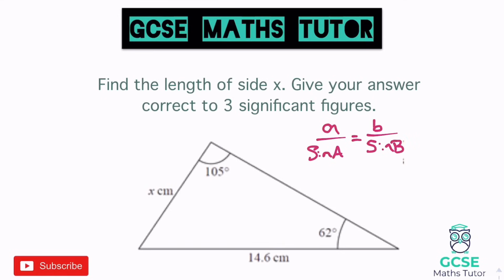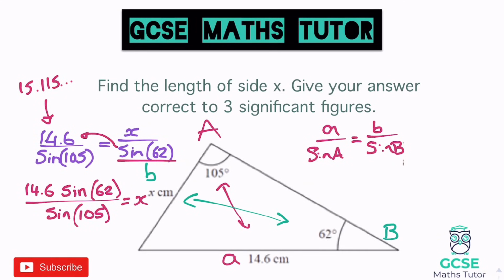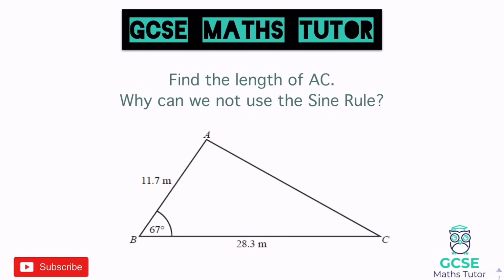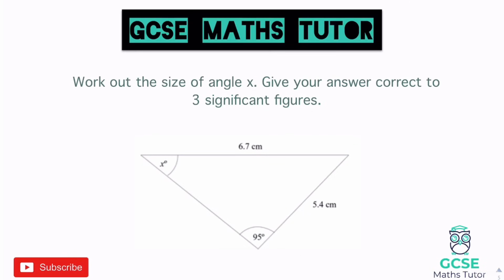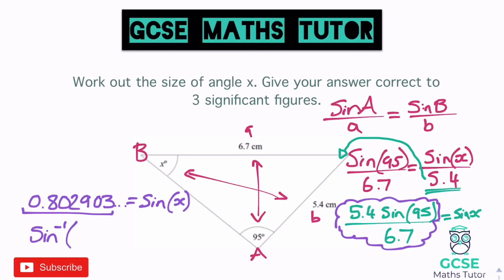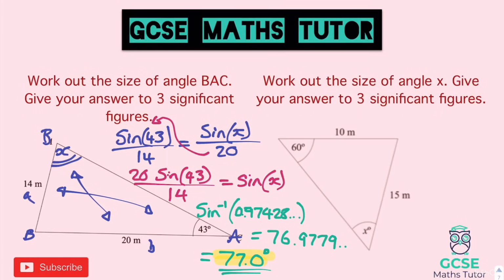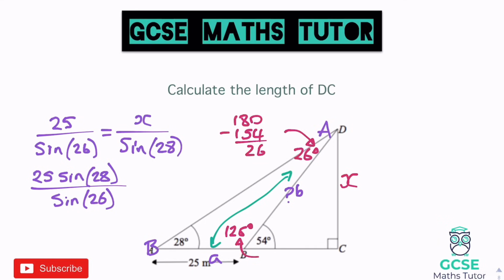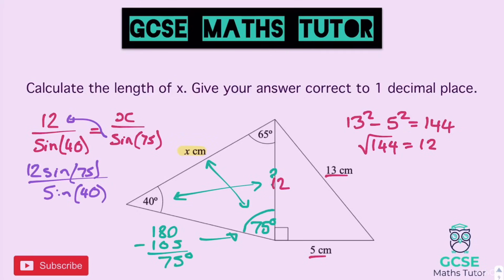The Sine Rule | Grade 7 Maths Revision | GCSE Maths Tutor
A video revising the techniques and strategies for using the sine rule for side lengths and angles.

This video is part of the Pythagoras & Trigonometry module in GCSE maths, see my other videos below to continue with the series.

Everything for a Grade 6-9 in your GCSE Maths Exam! Higher Maths Exam Revision | Edexcel AQA & OCR